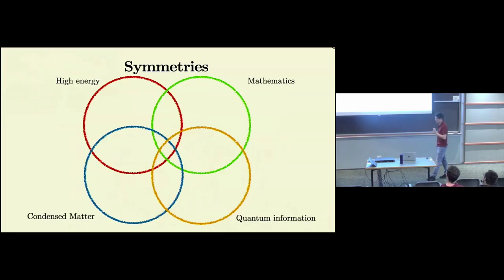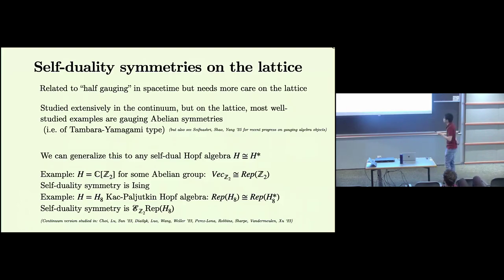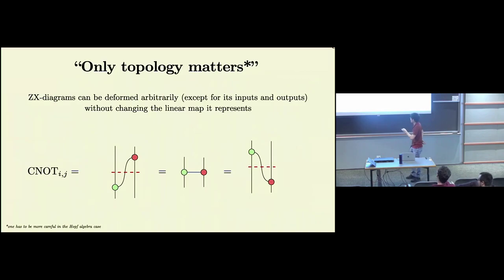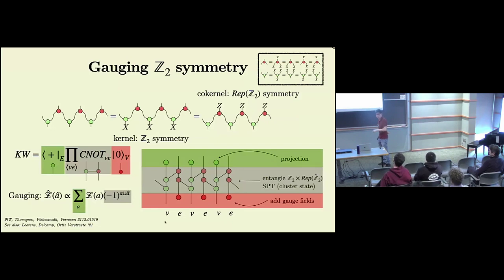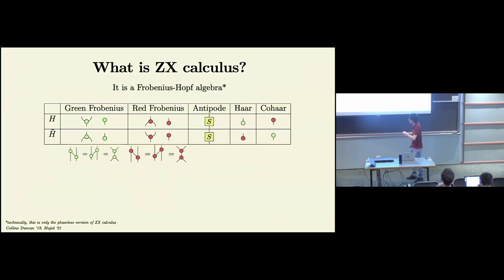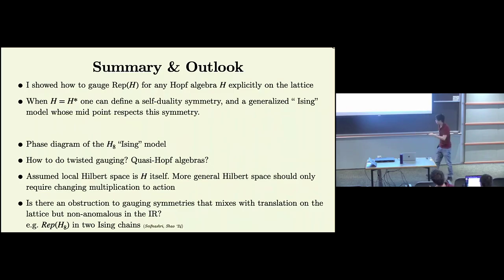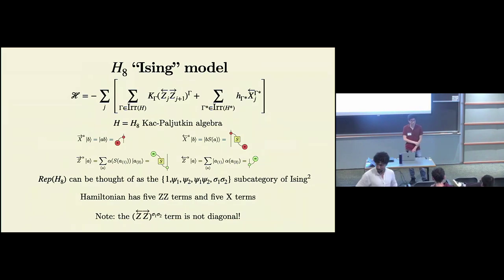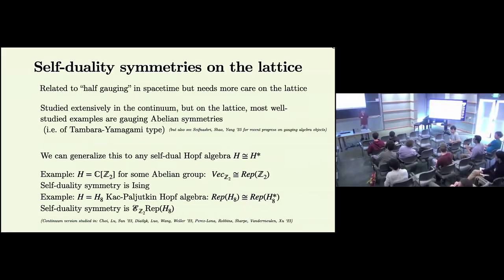Non-invertible self-duality symmetries on a tensor product... | Nathanan Tantivasadakarn (Caltech)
Full title: Non-invertible self-duality symmetries on a tensor product Hilbert space